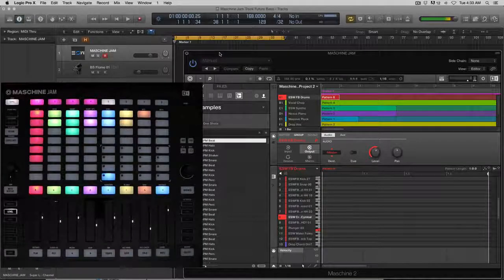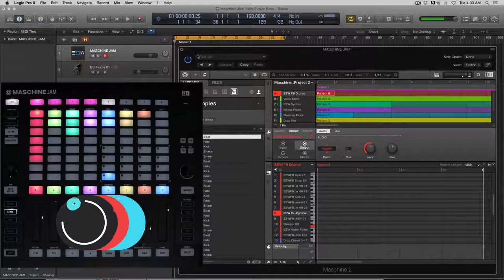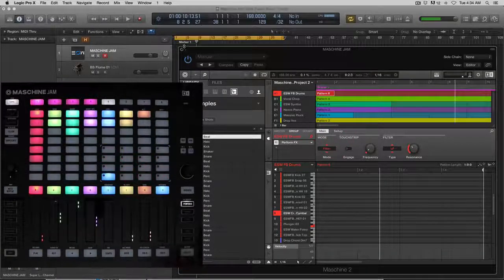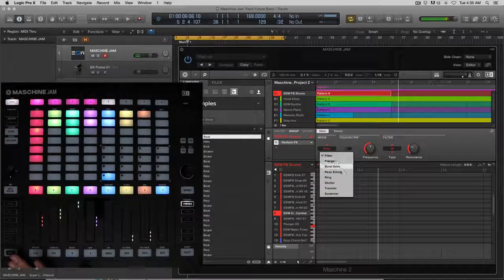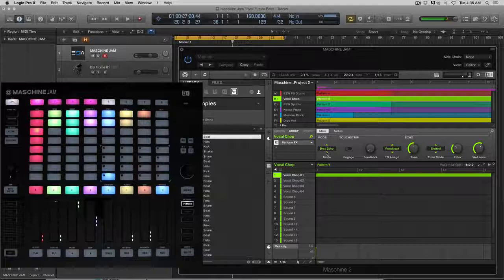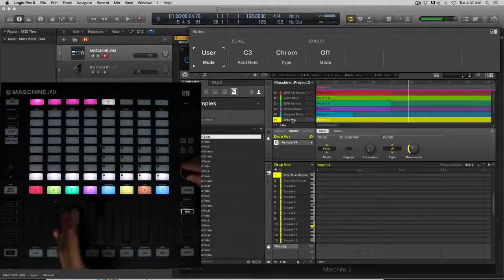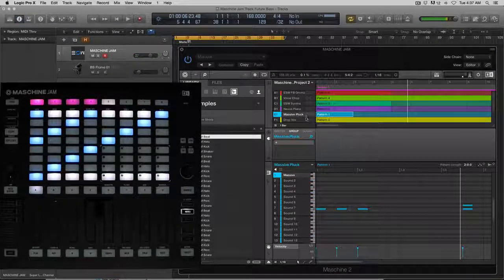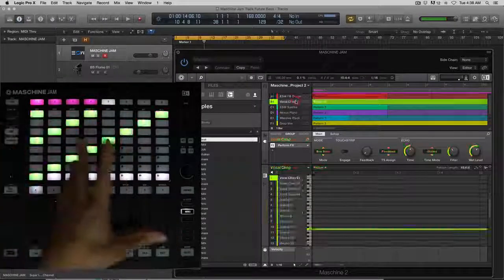Tutorial 07 Touch Strip Performance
Sonic Academy - How To Use Maschine Jam with Echo Sound Works